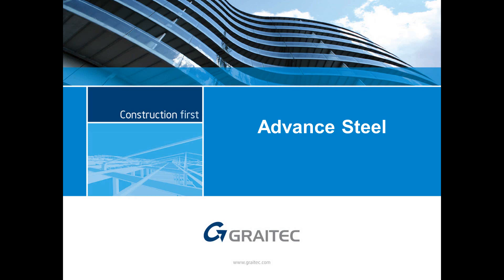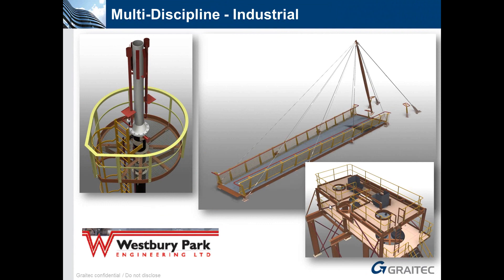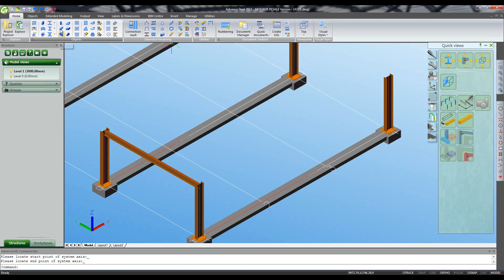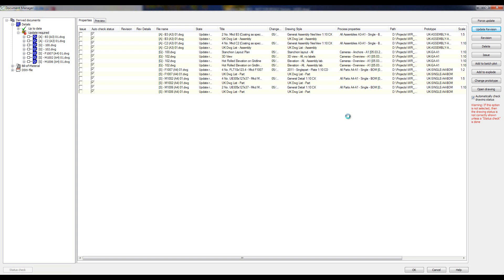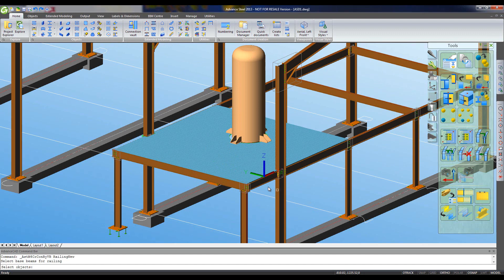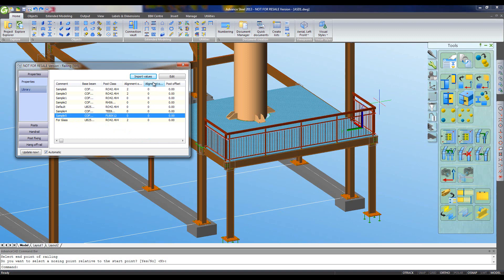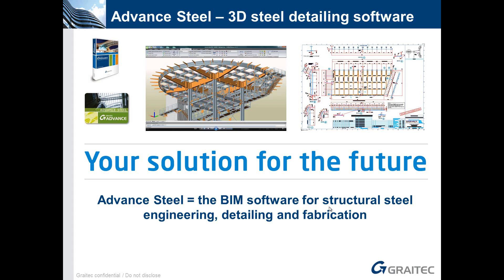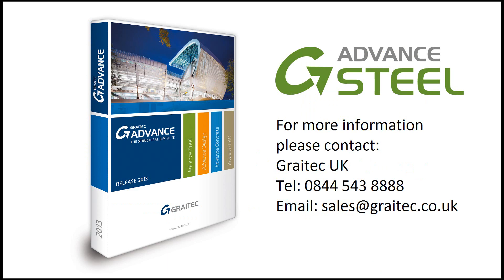Advance Steel Overview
Graitec's Advance Steel is one of the most mature steel fabrication modelling and detailing tools on the market. If you are looking for an easy to use automated Steel Detailing software solution for everything from stadiums, to stairs or skyscrapers to bridges, Advance Steel can do it all. This video shows how to model a portal frame, with cold rolled system, cladding, mezzanine floor, stairs with railings and a full set of detailed drawings!